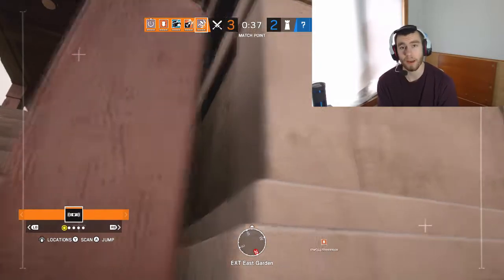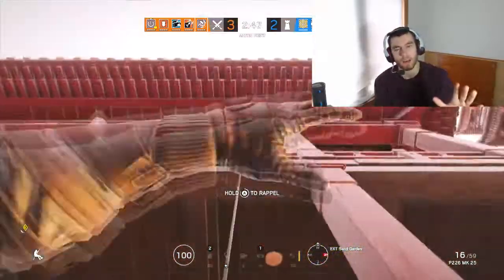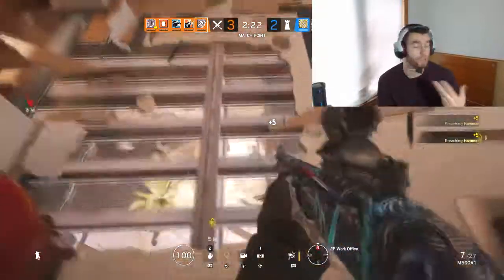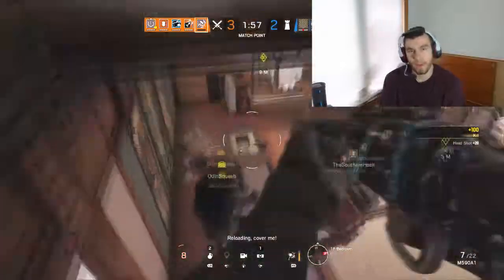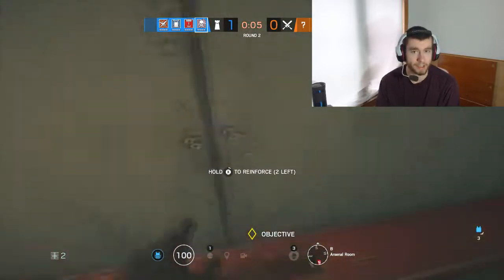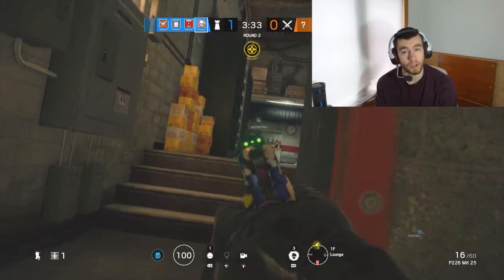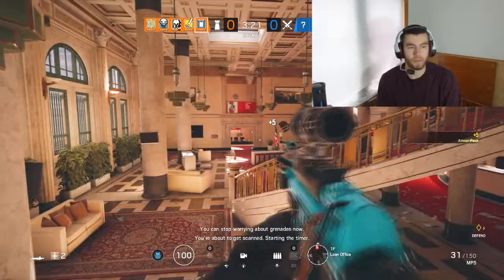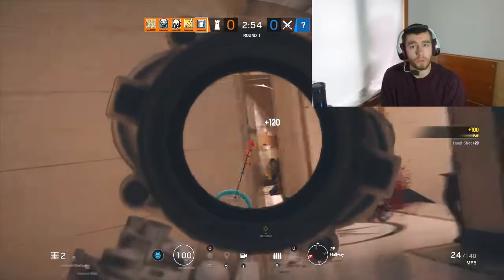The Best Operators for Casuals in Siege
A lot of people know who the noob friendly operators are in Rainbow Six Siege.  But, what about the ones that are good for the casuals?

Rook and Sledge are fine, but if you've been playing Siege for while, and know more than the average noob, those operators will get boring really fast.  There are more operators out there that are actually pretty good for the players that don't take the game serious, but are skilled at Siege and understand it.